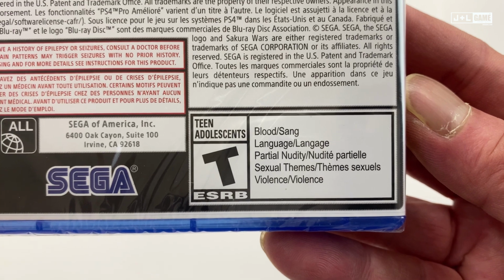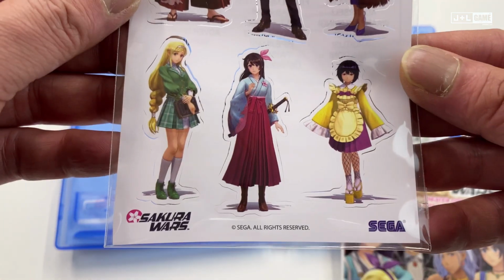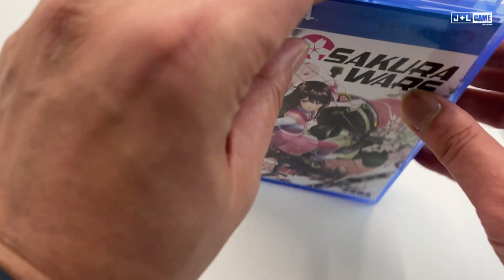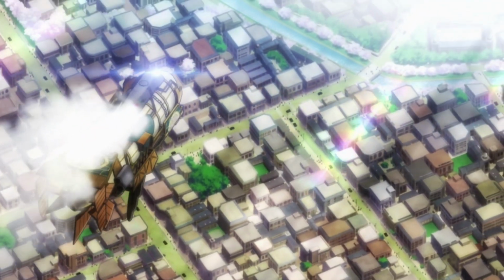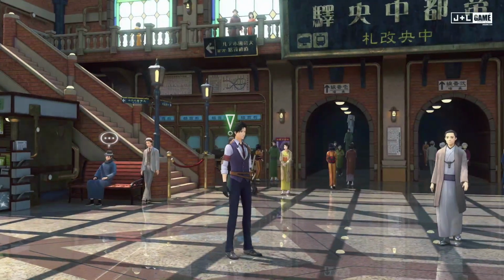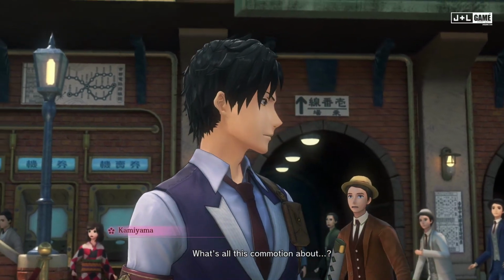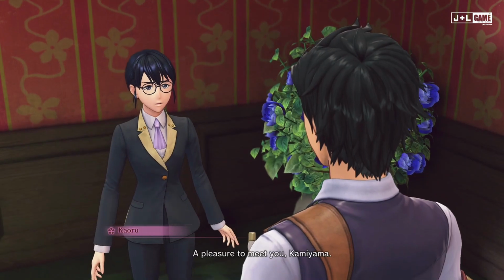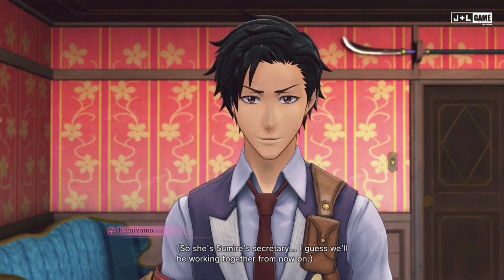We Unbox Sakura Wars for the PS4 backward compatible PS5 w/over 20 min of Gameplay and Commentary